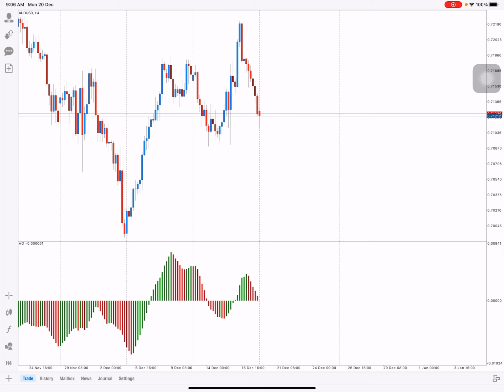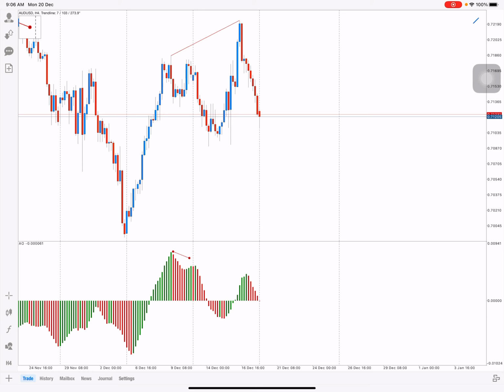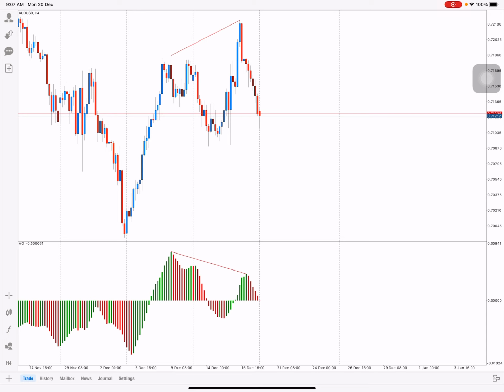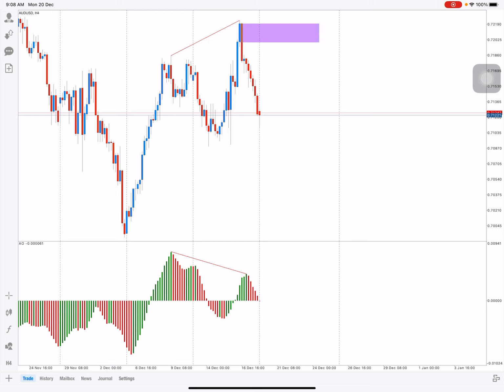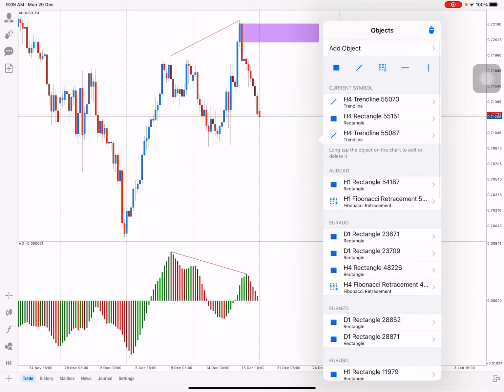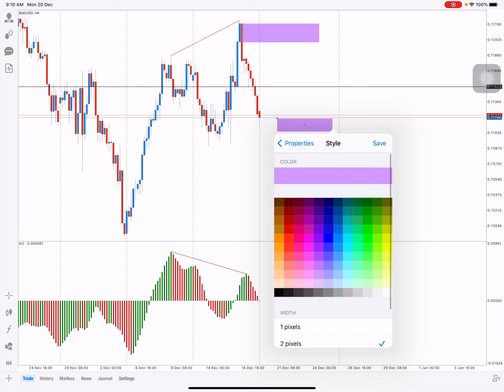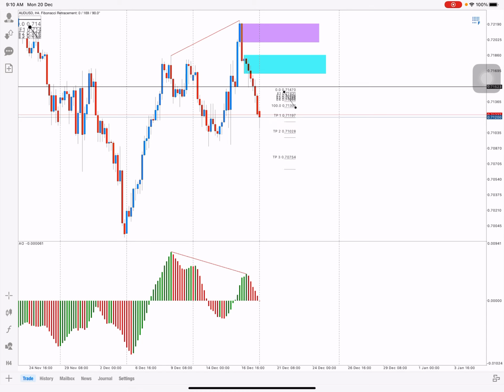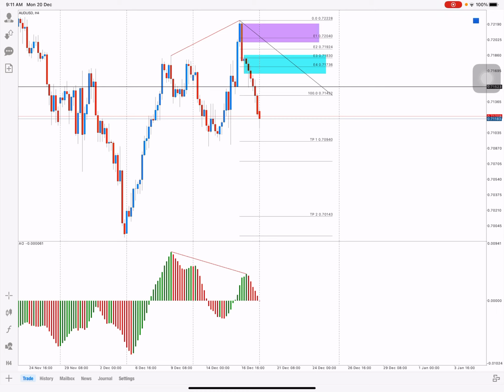AUDUSD - INTERESTING ! WHERE IS THIS PAIR GOING THIS WEEK? 20/12/2021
AUDUSD 20/12/2021 Profit liku crazy